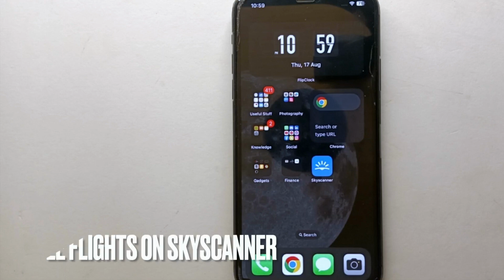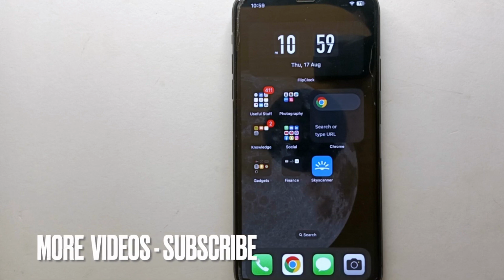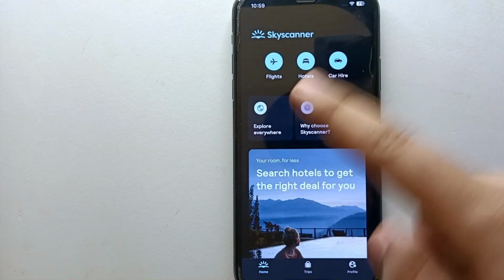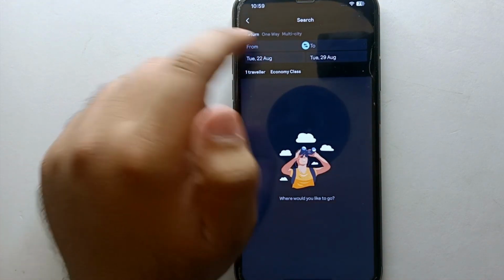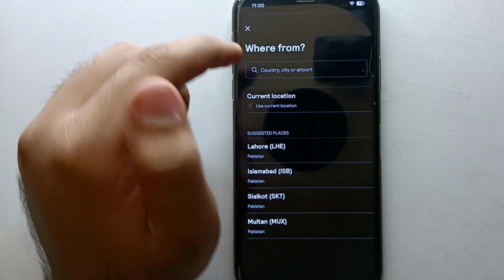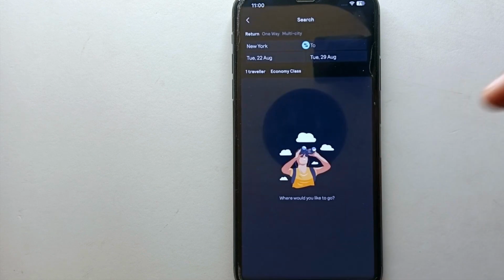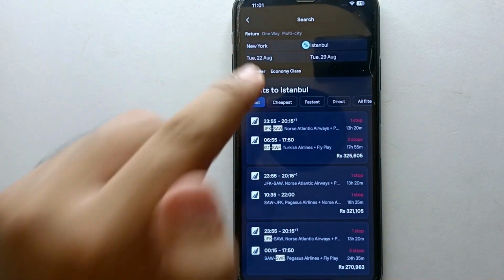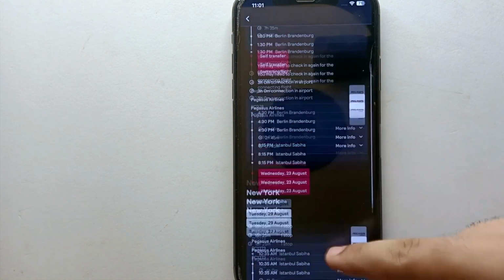✅ How To Check Available Flights On Skyscanner 🔴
About this tutorial:

Skyscanner is a travel search engine and metasearch platform that helps users find and compare flights, hotels, and car rentals from various travel providers. It was founded in 2003 by Gareth Williams, Barry Smith, and Bonamy Grimes. As of my last update in September 2021, Skyscanner is used by travelers worldwide to search for the best travel deals and options.
Get in touch!